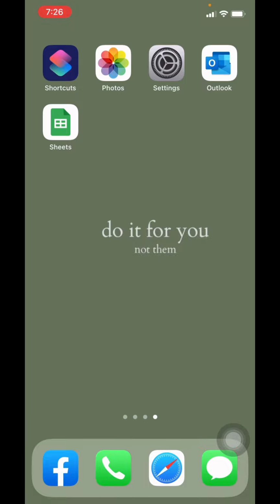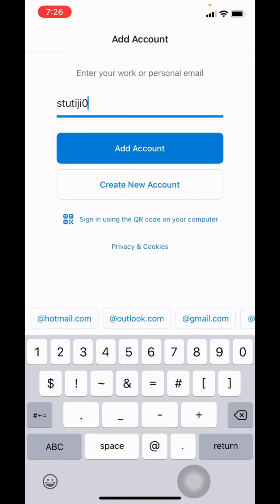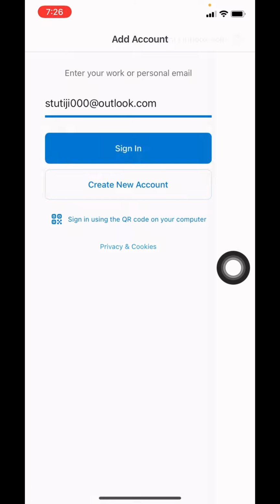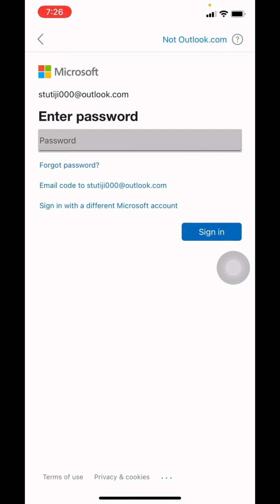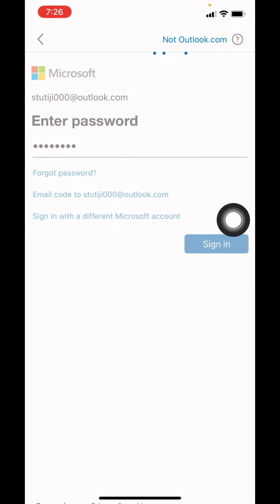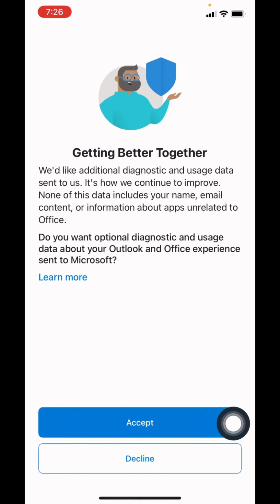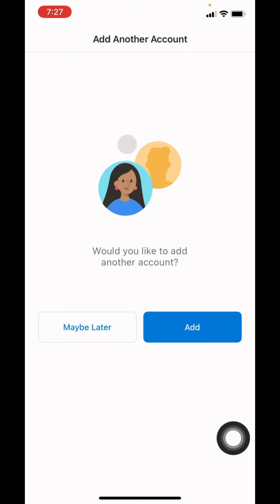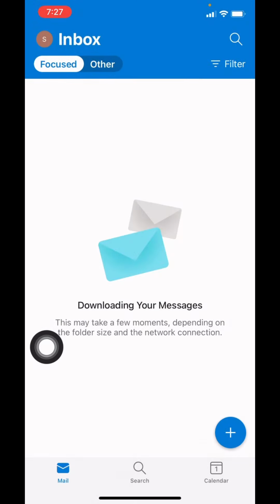How to Setup Outlook on Phone | Outlook Mobile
If you're searching for How to create Outlook Mail on Mobile, then this video is definitely for you.
Outlook is a personal information manager from Microsoft, available as a part of the Microsoft Office suite. Although often used mainly as an email application, Outlook also includes a calendaring and task management function. It can be used as a stand-alone application or can be connected to a variety of email servers, including Microsoft Exchange, Office 365, etc.
In this video, we'll be walking you through the process of setting up Outlook Mail on Mobile.

00:09 How to Open Outlook Mail on Mobile
00:30 Open Outlook Mail
00:32 Create Outlook Mail

Image Credit: